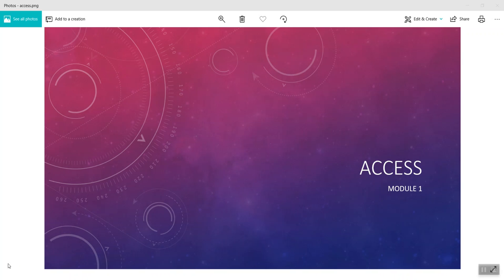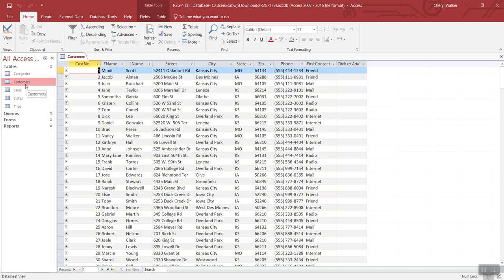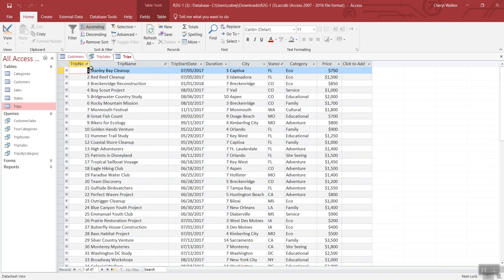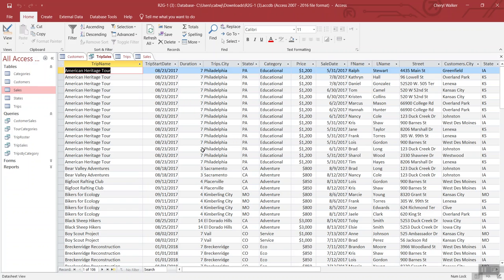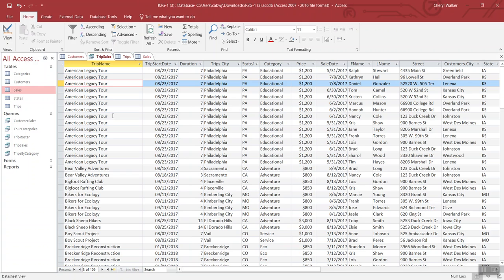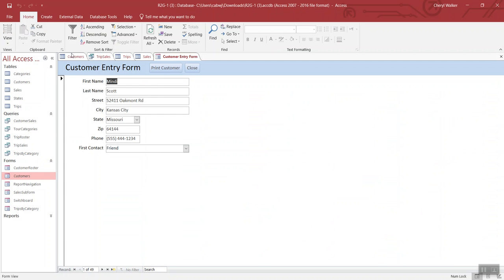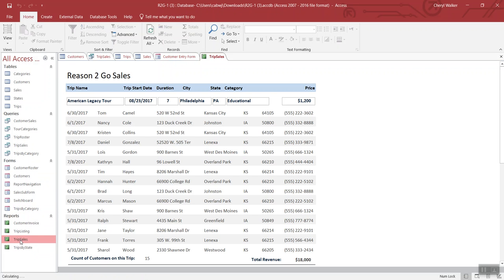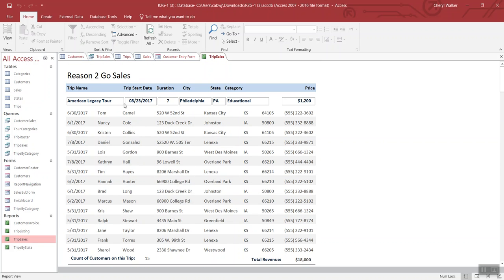Explore Database Components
Looking at tables, queries, forms, and reports